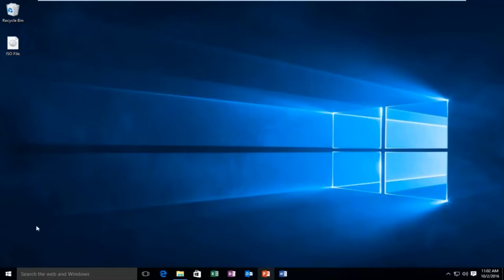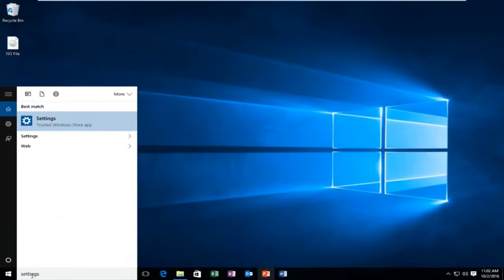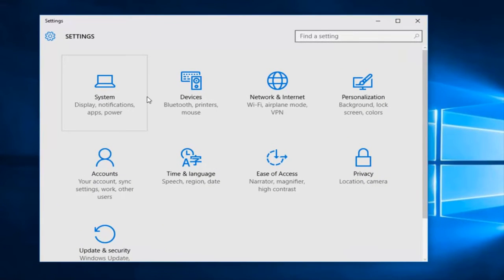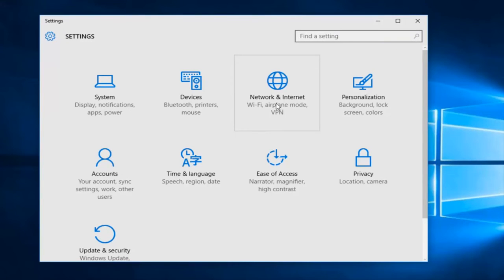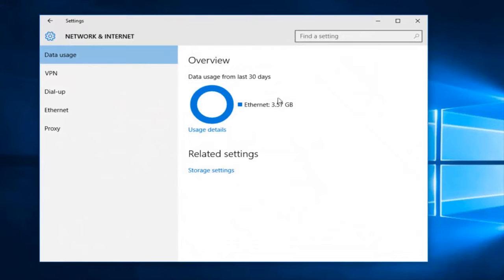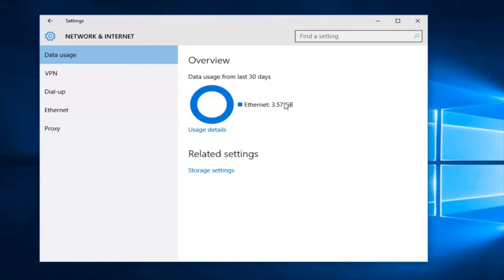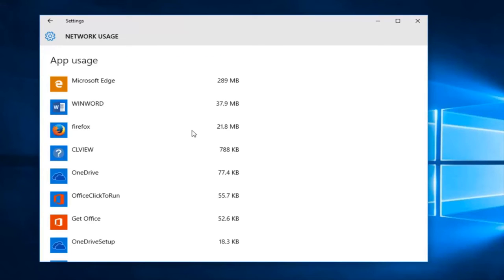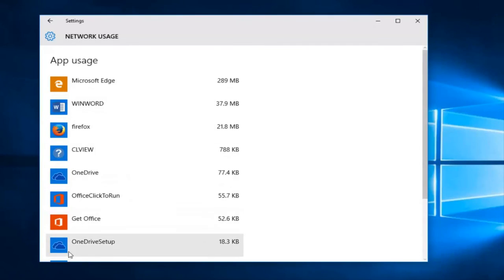How to Check Internet Data Usage in Windows 10 [Tutorial]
How to Monitor and Reset Network Data Usage in Windows 10.

If you are conscientious of your data usage and your Internet Service Provider (ISP) has data caps on your broadband internet, Windows 10 now includes a built-in network usage monitor tool that can be useful to monitor your bandwidth usage. Watch my video tutorial to see how to monitor and reset your data usage statistics in Windows 10.